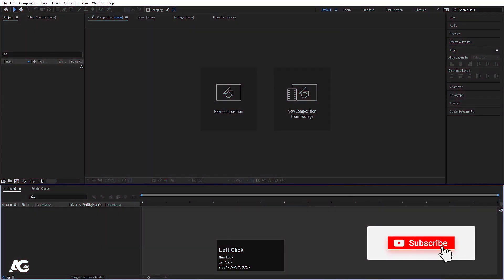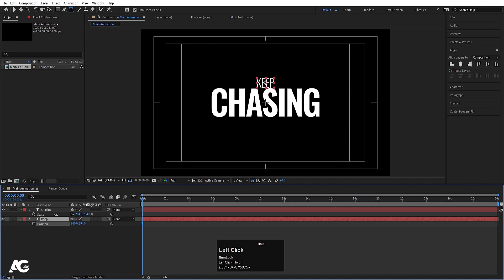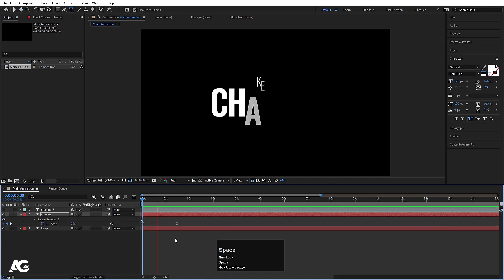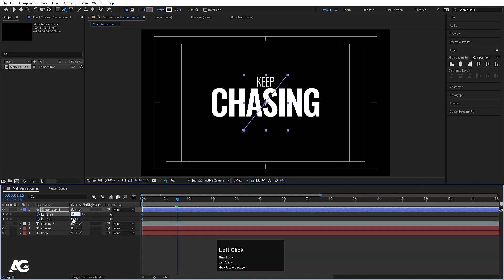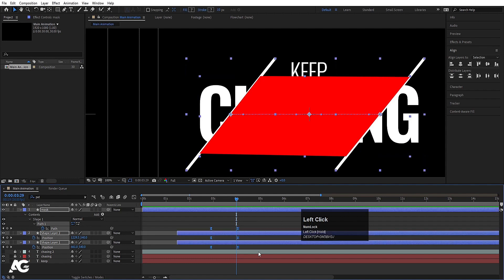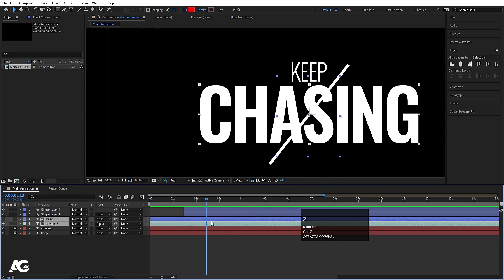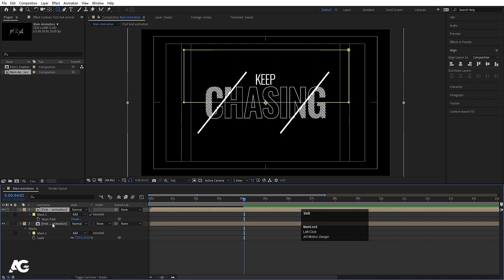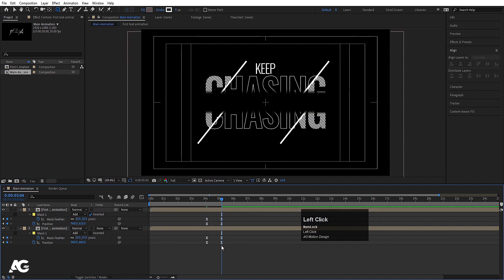Elegant Text Animation In Adobe After Effects - After Effects Tutorial - No Plugins.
Latest Tutorials

Popular Tutorials